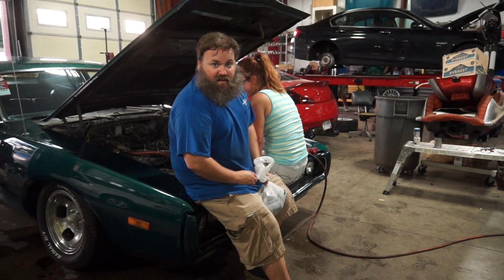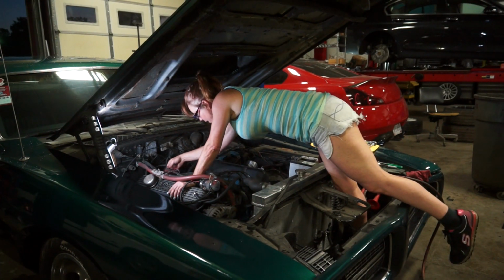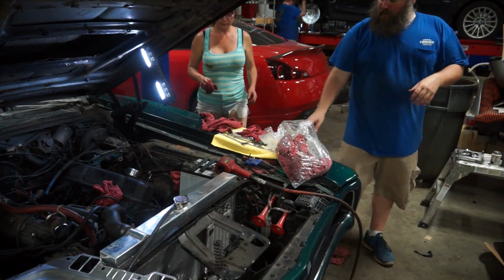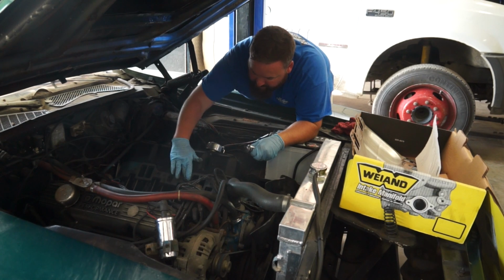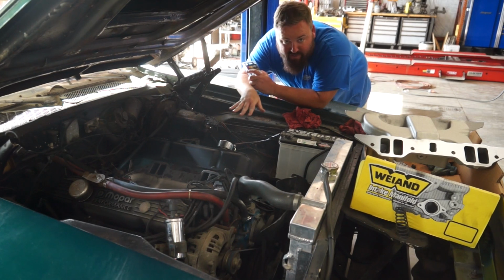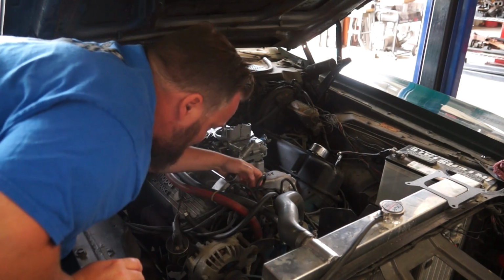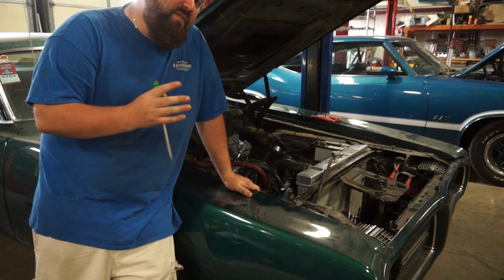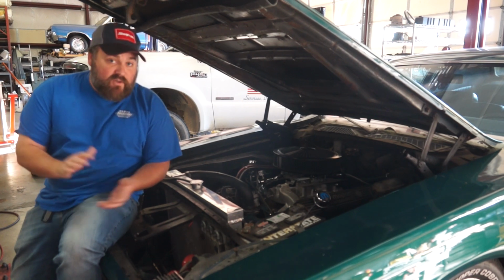1973 Dodge Charger "Momma's Mopar" gets some upgrades! : Part 5 from Lucore Automotive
This video has been a long time coming, as you'll see what started out as a small "intake and carb swap" turned into... well quite a more complicated experience! For those of you who haven't seen this car and driver before, this is the 1973 Dodge Charger SE also known as Momma's Mopar owned, paid for, and driven by Katrina Bell whom you can find on Instagram as @73ChargerChic. Under the hood of this machine is a somewhat tired 400 cubic inch big block mopar which has been between the front fenders for an unknown amount of time with very little known as far as maintenance and upgrades.

In previous episodes she's taken this car out for races with a local ladies only bracket racing group the Horsepower Honeys and although she's learned quite a bit and improved every outing, the car was letting her down and needed some attention. Following an outing to Pacemakers which saw the car battling some serious heat issues and dying on track at the top of the run... it was time to start knocking out some of these problems.

In episode 4 we replaced the water pump and thermostat, which took care of the lions share of our overheating issues but there was still a lot to do most importantly swapping out the failing zip tied Holley carb and the factory heavy heat holding OEM 4 barrel intake manifold.

You never want to take a fun car out of commission in the summer months in Ohio, our season of fun is short enough as it is that seeing your project sitting around not being enjoyed is even more painful. Unfortunately as you'll see in this video we ran into snag after snag and months have passed before this monster was ready to get on the road. Now however, with a new Holley carb, Weiand intake manifold, new hard fuel line and gauge, fuel pump and filter, throttle and kickdown linkage,  distributor, and a wide range of other small fixes she's finally back rumbling through her sidepipes!